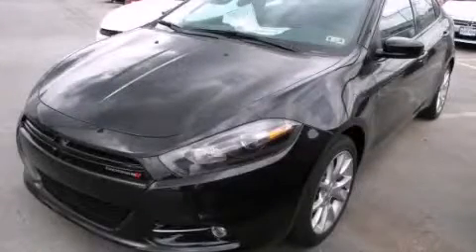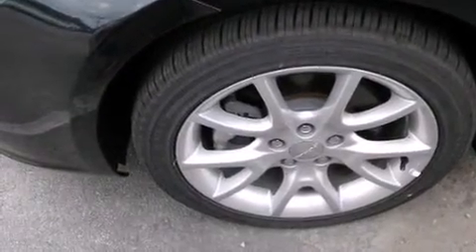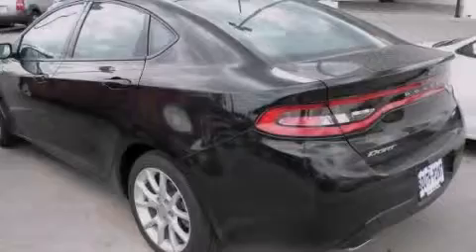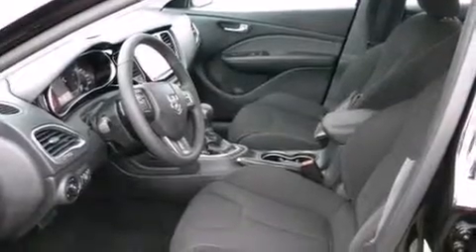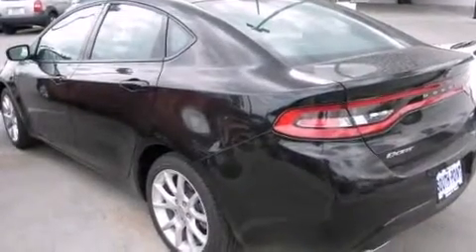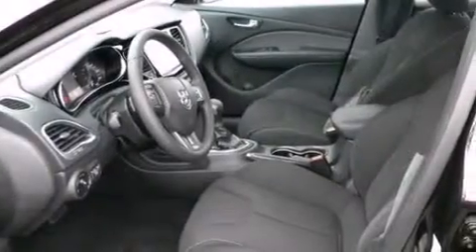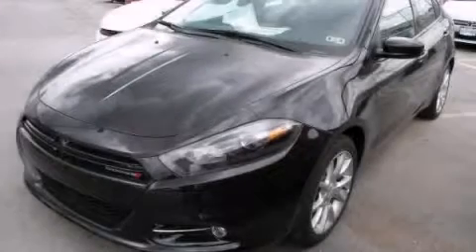2013 Dodge Dart Austin TX 78745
We have been honored to serve the Austin TX area , we promise that your experience at our dealership will exceed your expectations ! Year : 2013 Make : Dodge Model : Dart Trans . : Automatic Stock : 312978 South Point Chrysler Jeep Dodge 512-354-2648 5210 South I H 35 Austin , TX 78745